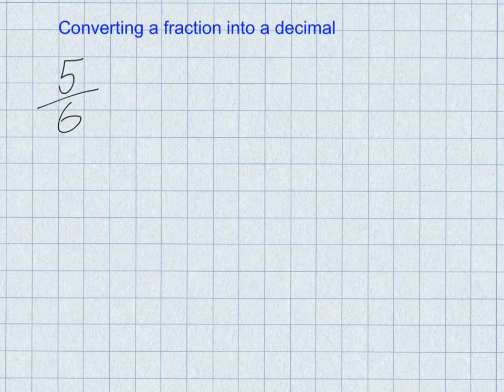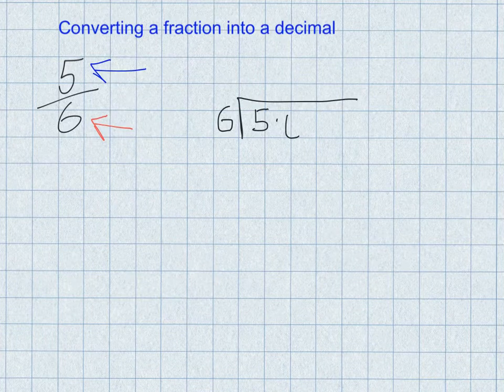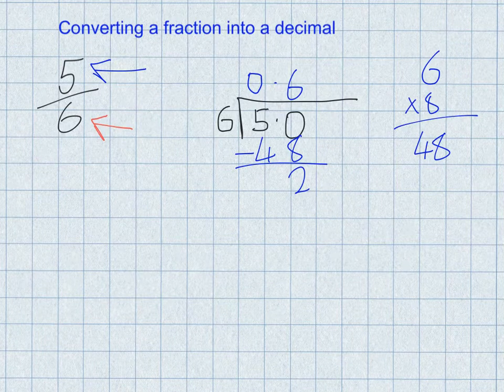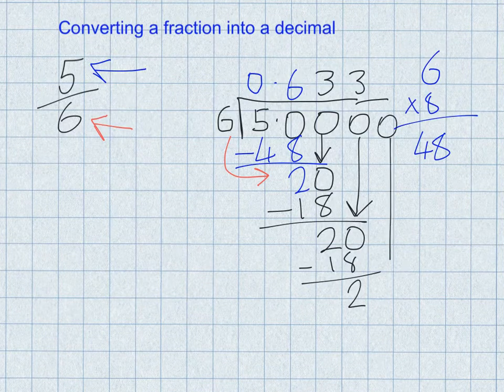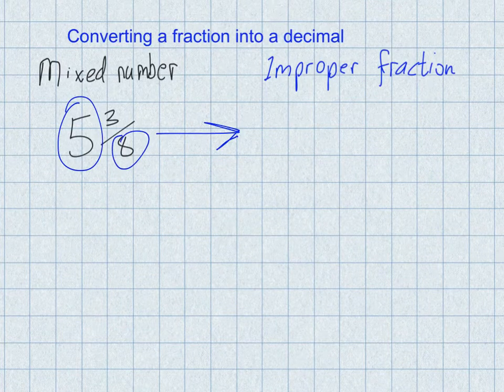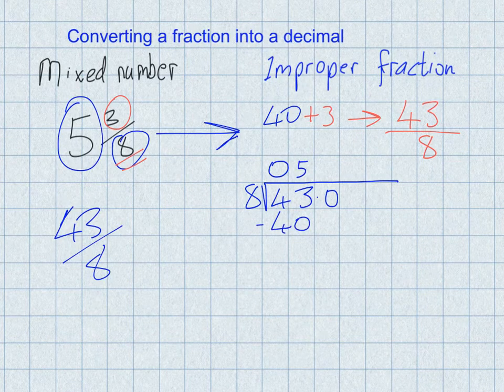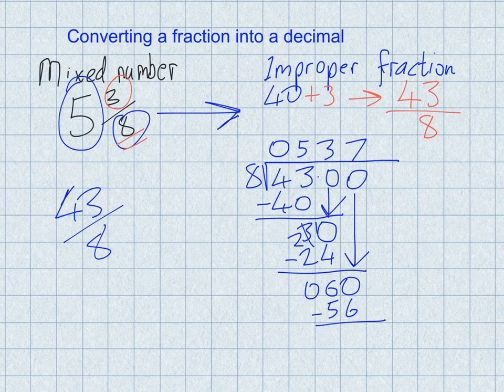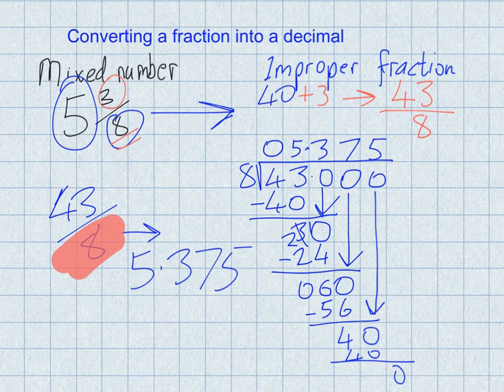Converting a Fraction to a Decimal